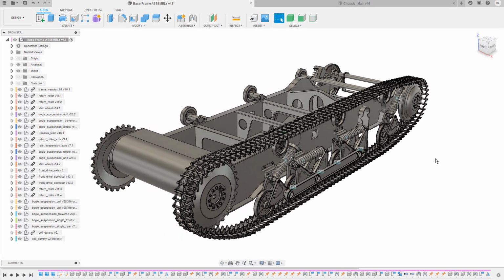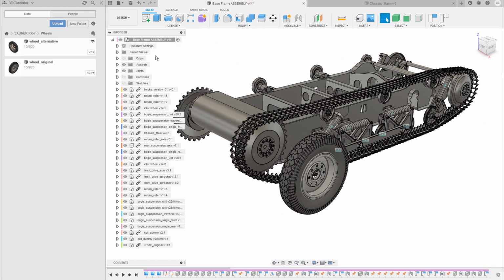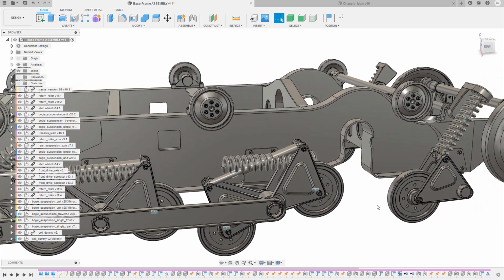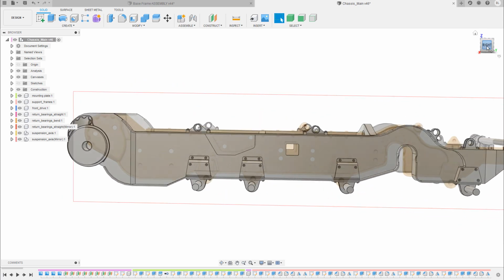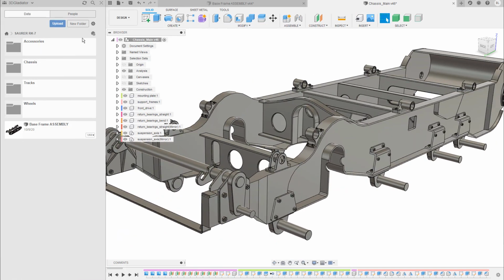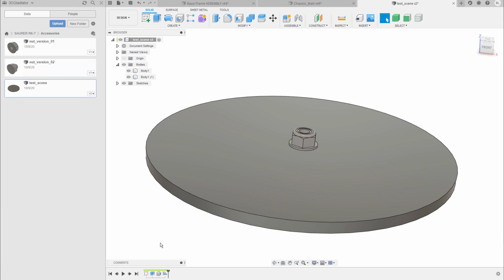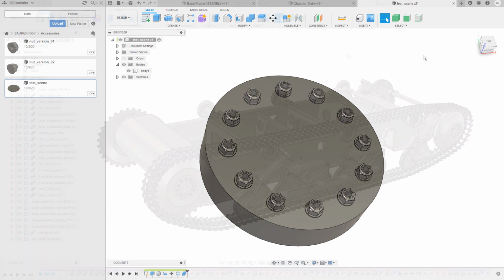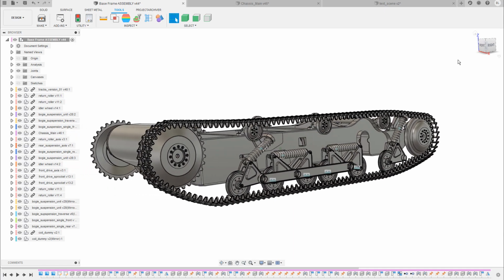Building a Tank Chassis in Fusion 360 - Day 15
This is an overview of the work I've done on the chassis so far. In this video you learn how to set up complex assemblies, how to manage your files and folders, how to insert bodies and components from other designs into your current design and how to turn these references into independent parts. At the end of the video I show you how to back up your Fusion 360 files on your local hard drive using a cool little add-in!

MY WORKSTATION EQUIPMENT
○ Wacom Intuos Pro
○ Wacom Cintiq 16
○ 3DConnexion SpaceMouse Pro
○ EIZO FlexScan

○ Canon EOS-200D
○ Studio Mic